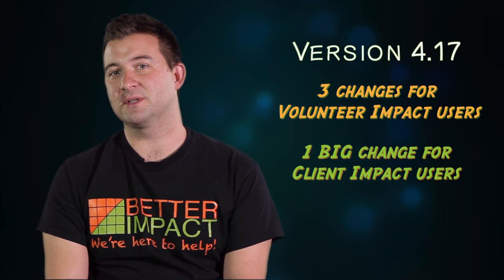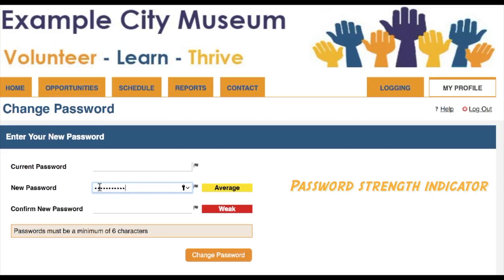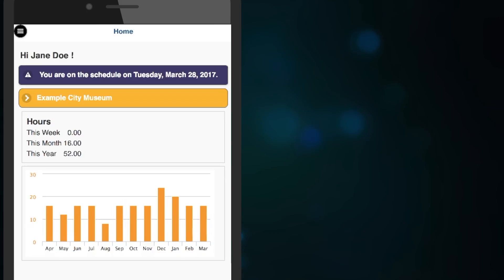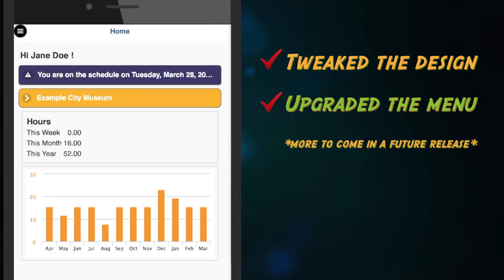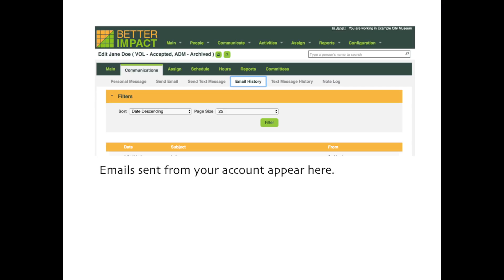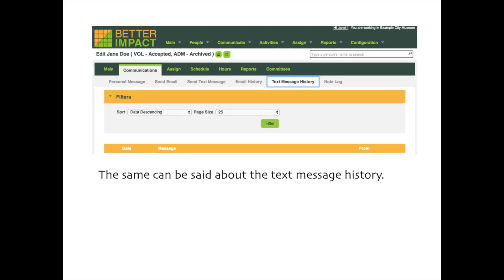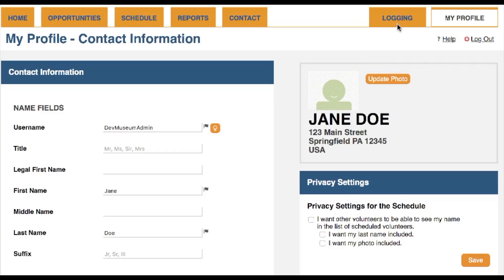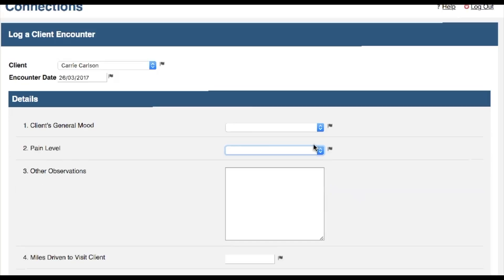Better Impact 4.17 Software Update